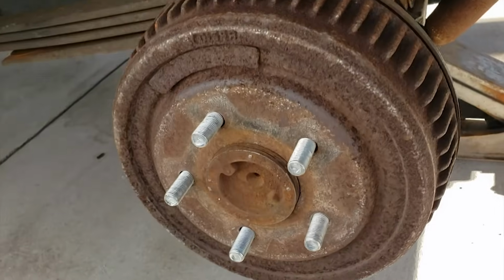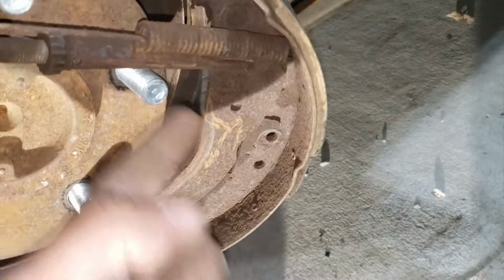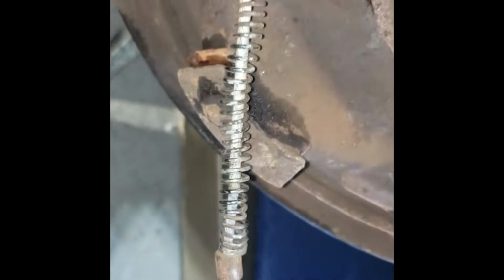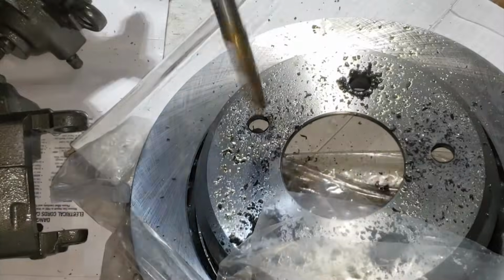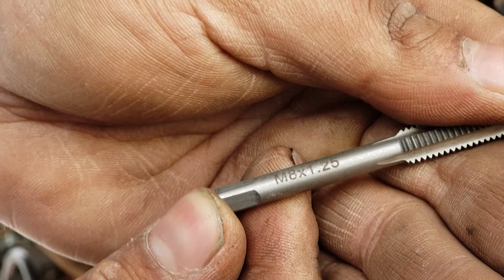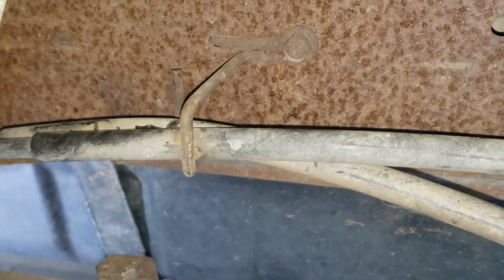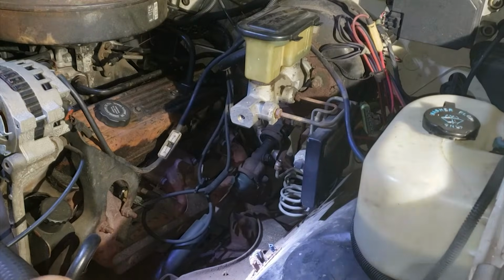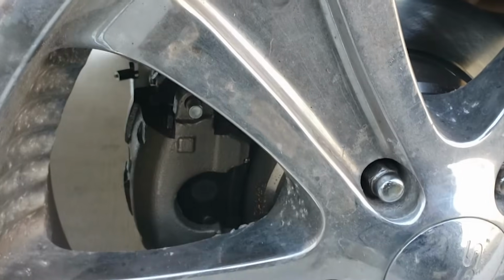BUDGET Chevy GM 88-98 C1500 Truck Rear Disk Brake Conversion EASY! UNDER $400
Hope this helps. Please remember to leave feedback in the comments below. These videos take a lot of time and effort to make.

They have options for an 11 inch drum as well. Be sure to check out their main store.

If you don't want to independently source all your parts, LittleShopMFG also sells a mostly complete kit at a competitive price: